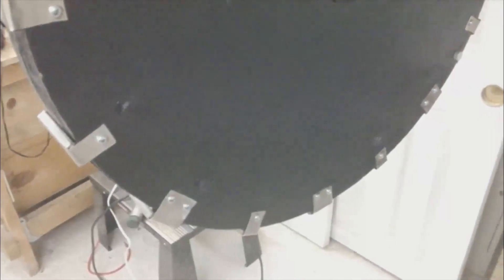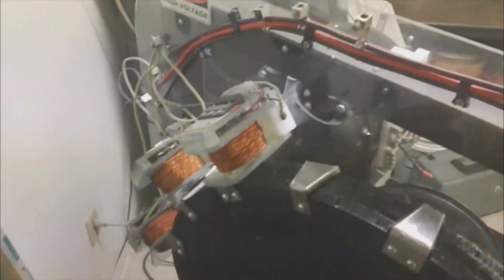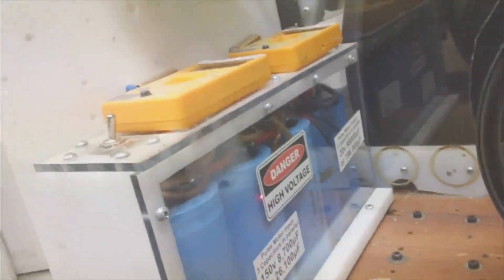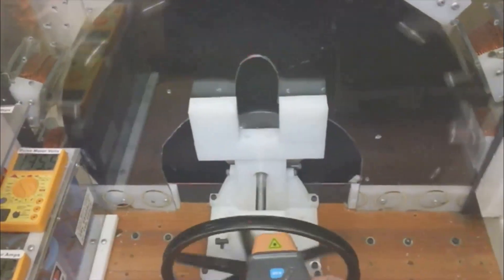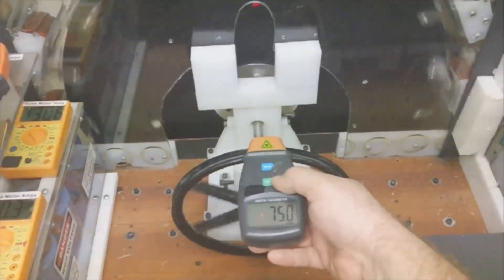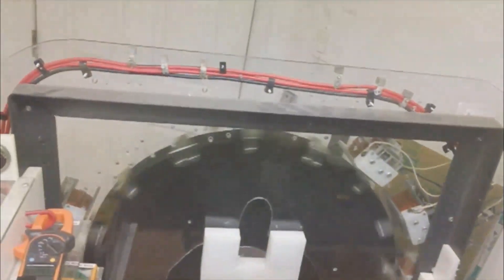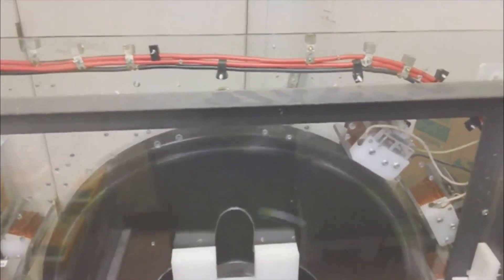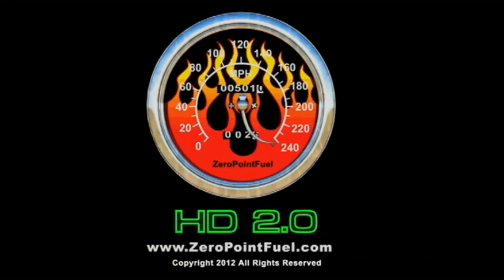Coil Test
This is a test to see how the ZPF coil will push a 33.5 lbs wheel the wheel is 24" X 2" testing 4 coils for a sequential pulse motor for the Home Brew Energy Forum.